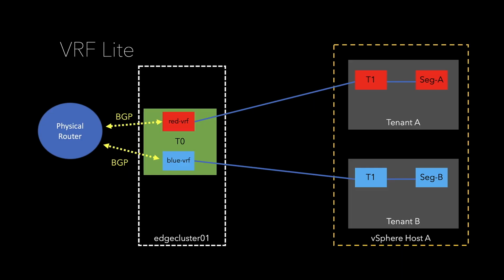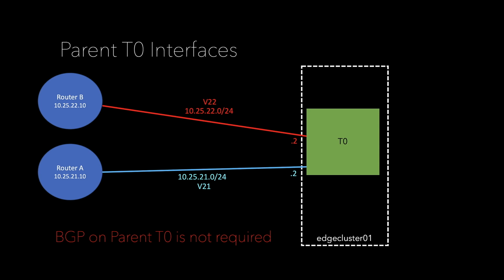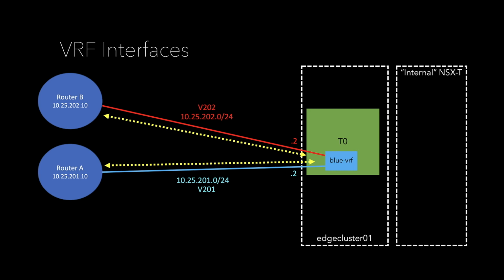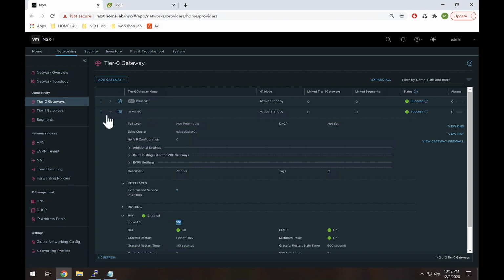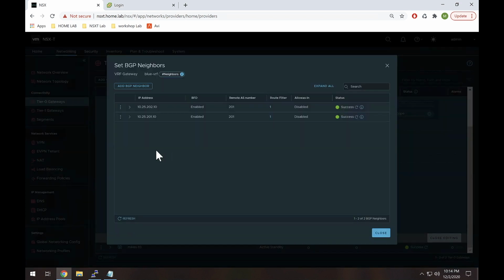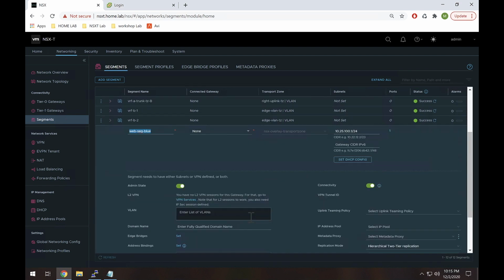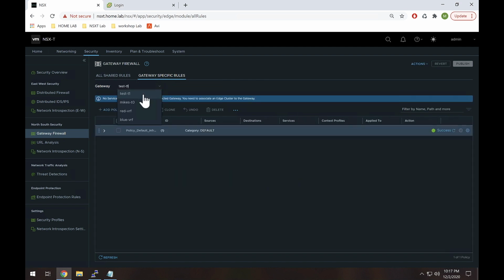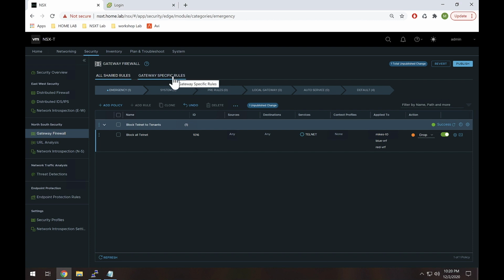How VRF Lite works in NSX-T 3.1 (Pt. 2)